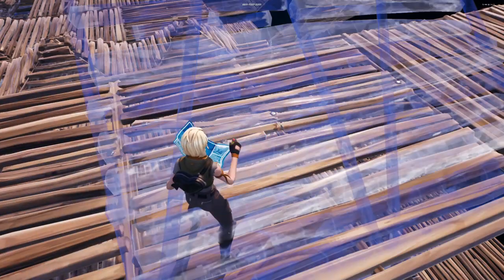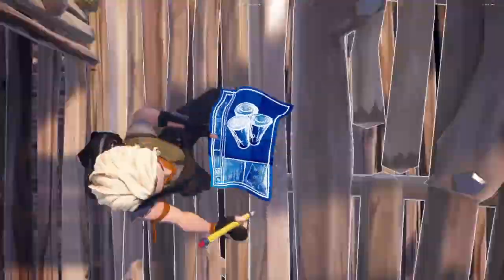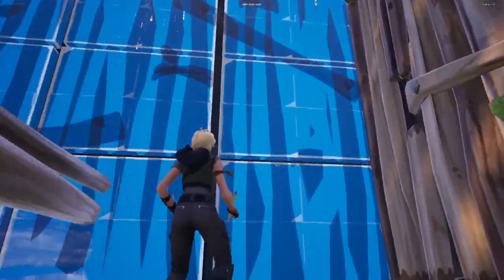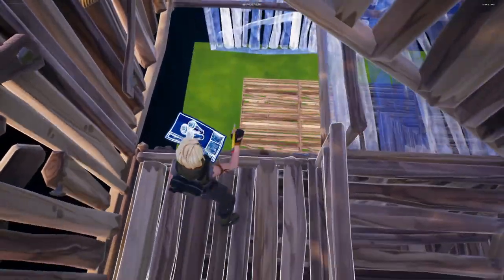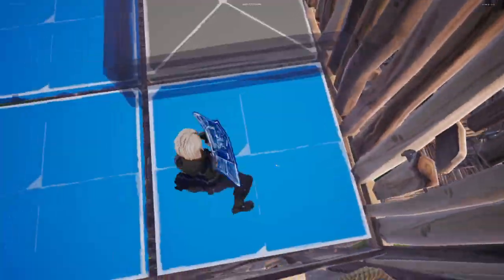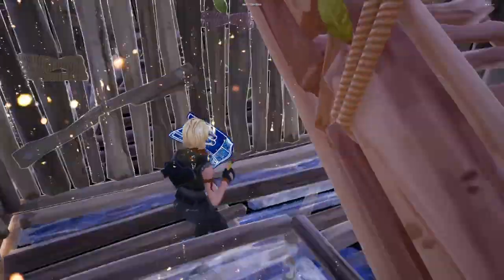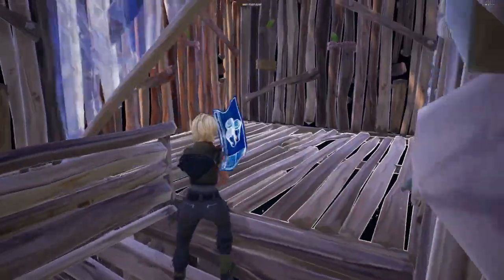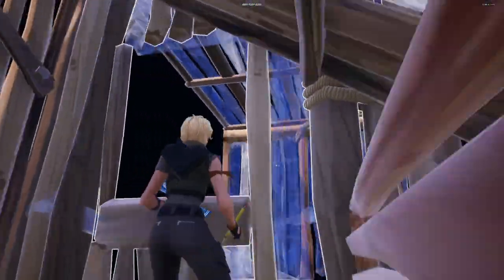Fortnite Tunnelling Guide